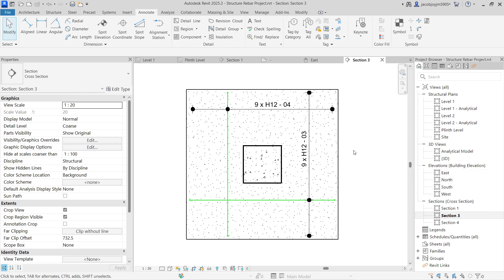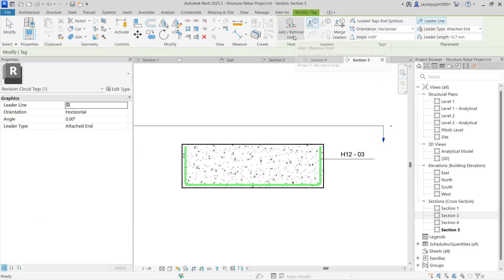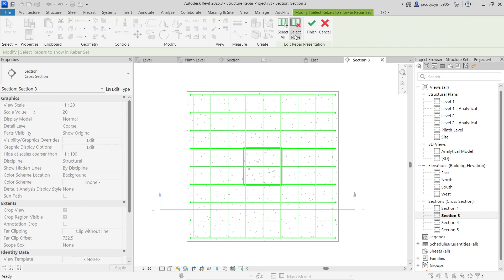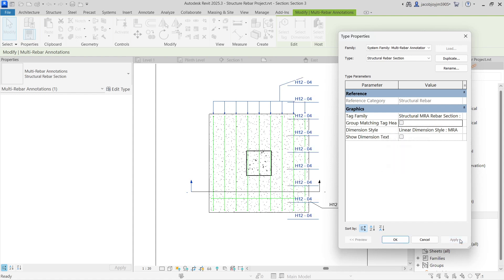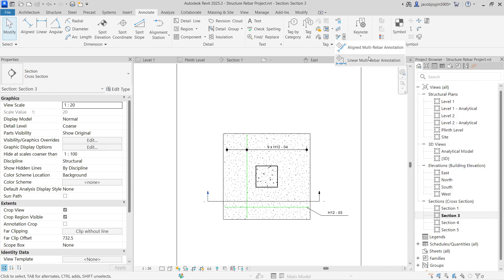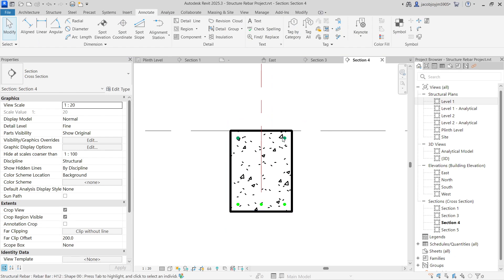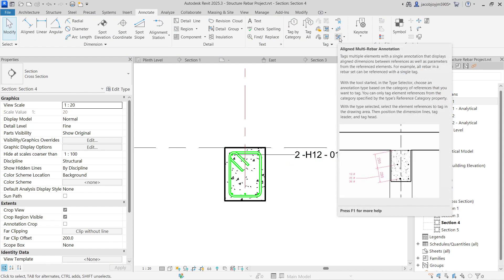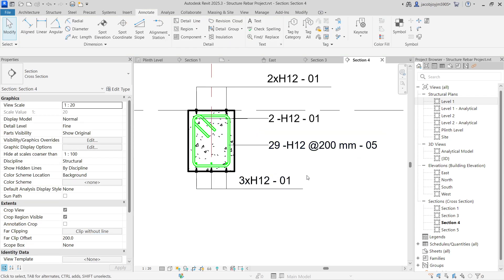Rebar Tag and Annotation Tool in Revit